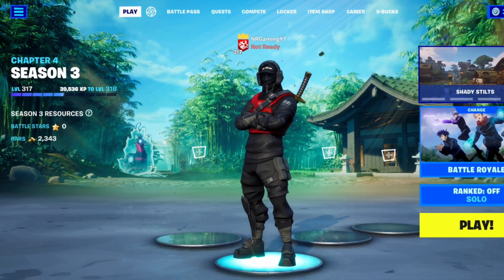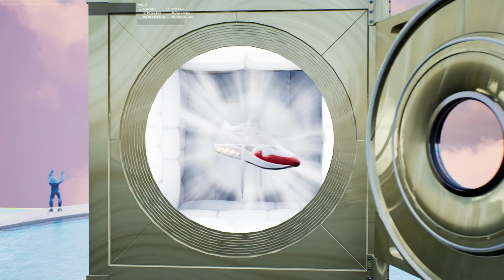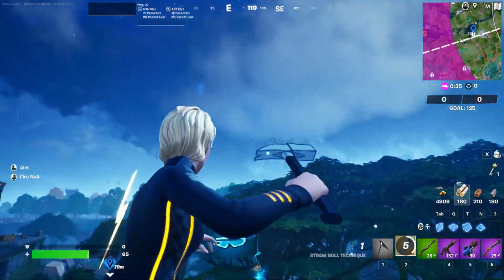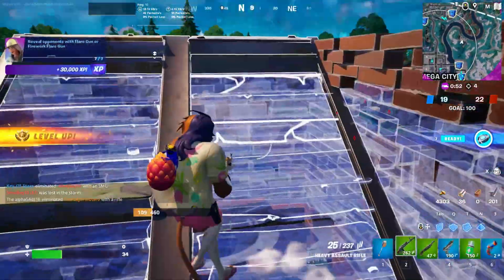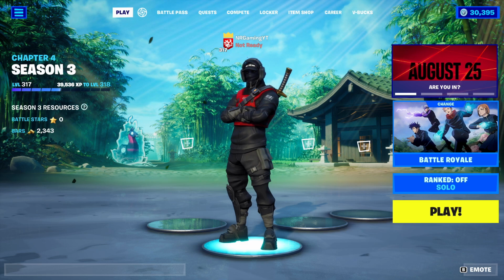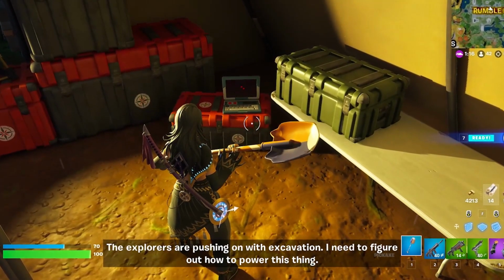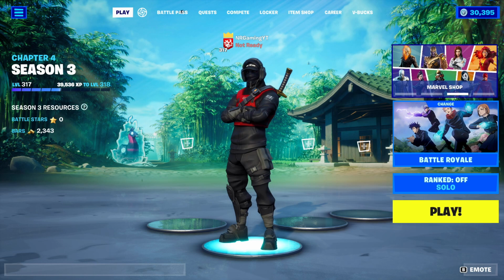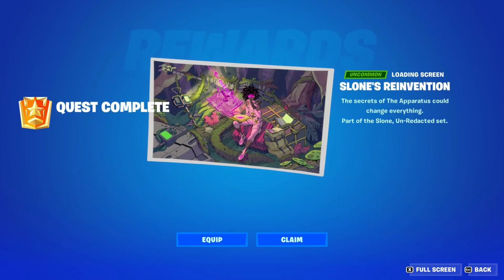Fortnite Chapter 4 Season 3 Recap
Today I am back on Fortnite and recapping everything that has happened in Chapter 4 Season 3. I go over all of the collabs, events and story that has happened throughout the season. This video of course took a long time to put together so please leave and like and subscribe if you haven't already and if I missed anything feel free to leave a comment.

0:00 Intro
0:23 Collabs
10:29 Events/Other Stuff
16:33 Story
28:36 Outro